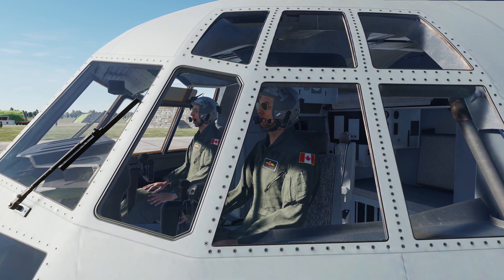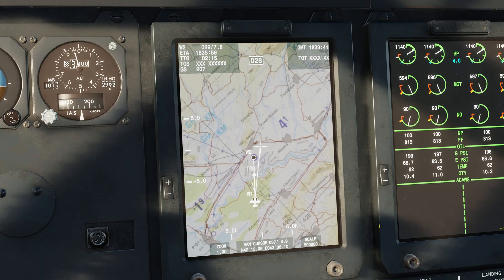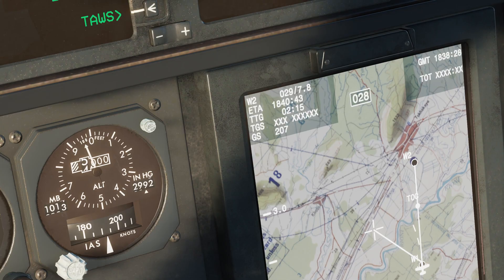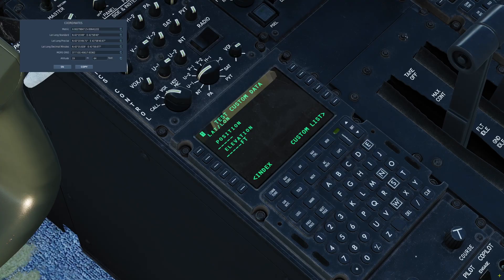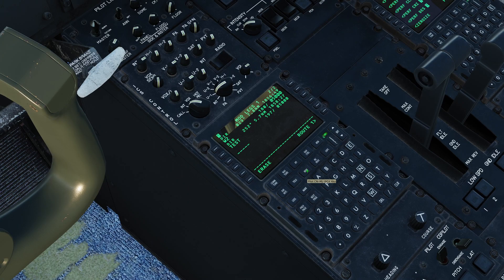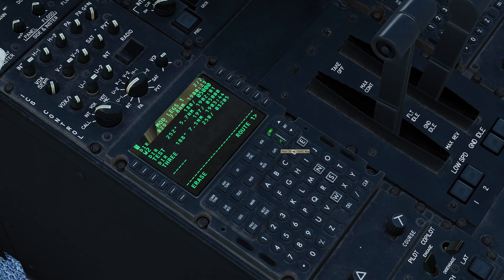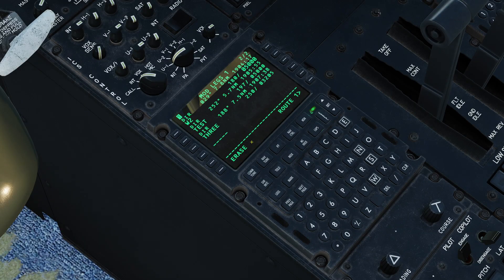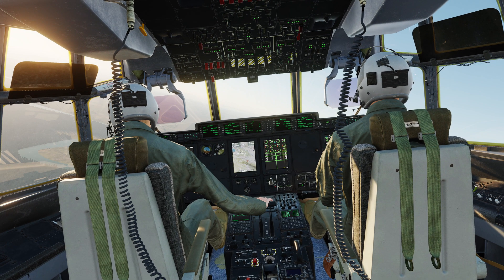DCS: C-130J Basic Navigation and Custom Waypoints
In this DCS: C-130J tutorial I will cover basic navigation and waypoint customization.